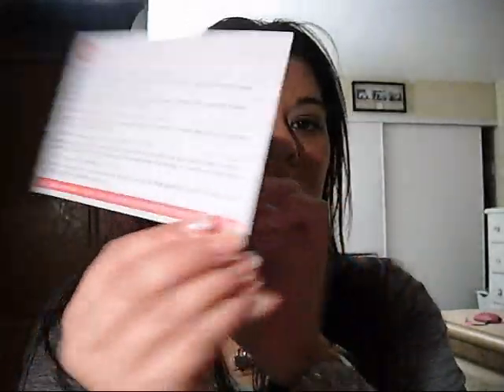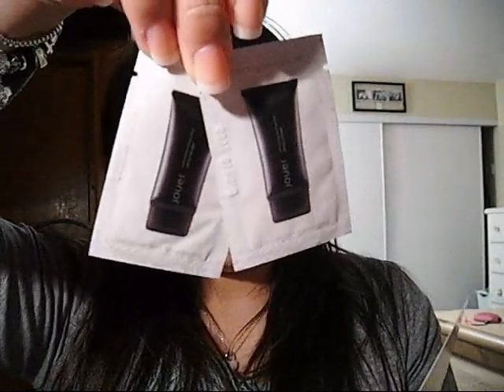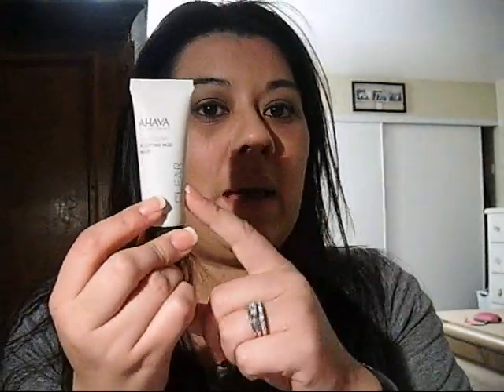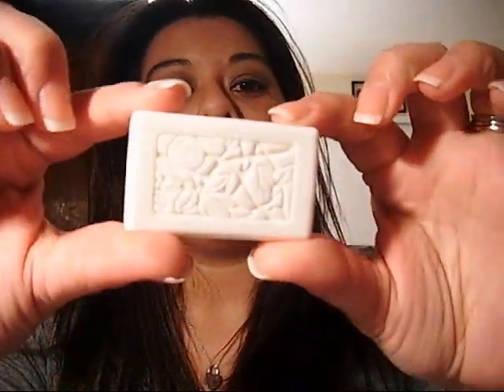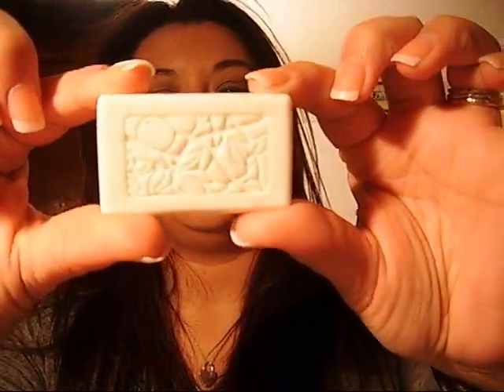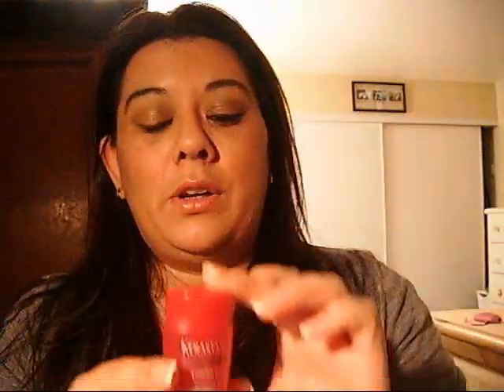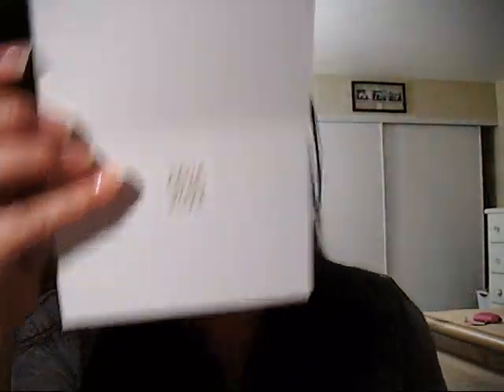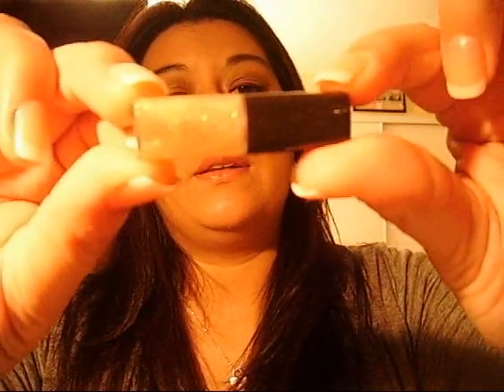Birchbox #1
This is my first Birchbox!!!
Here is the link in case you wanted more info on it